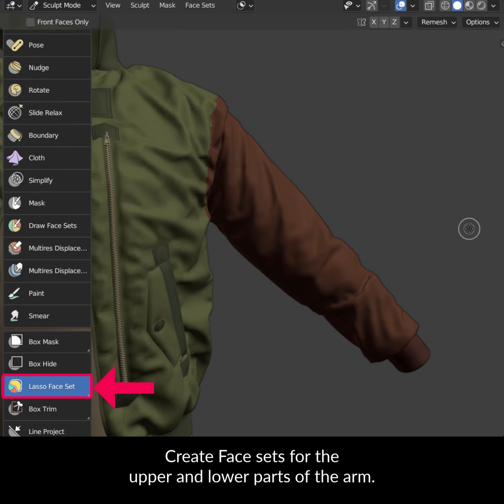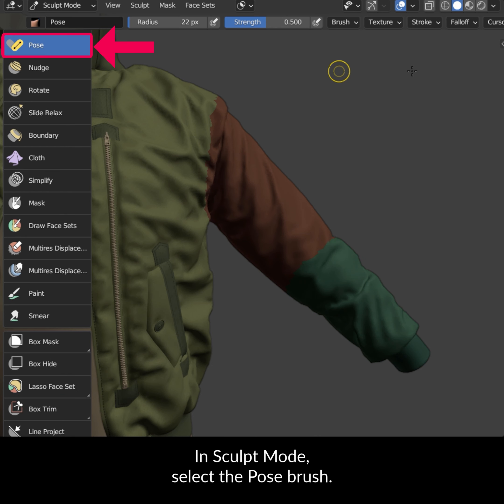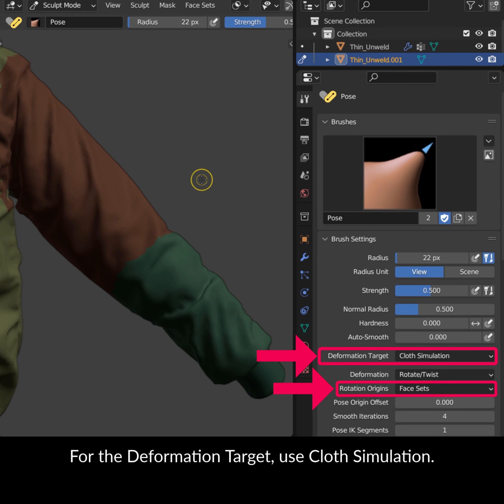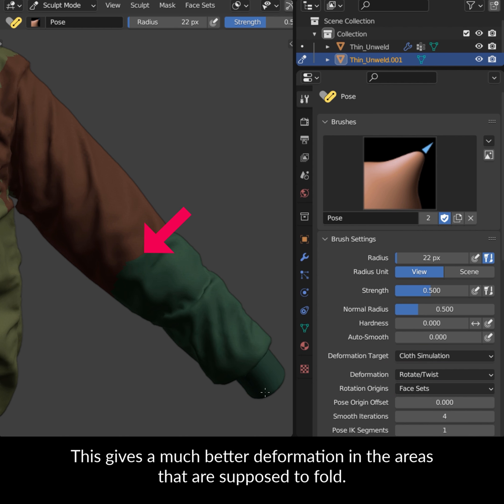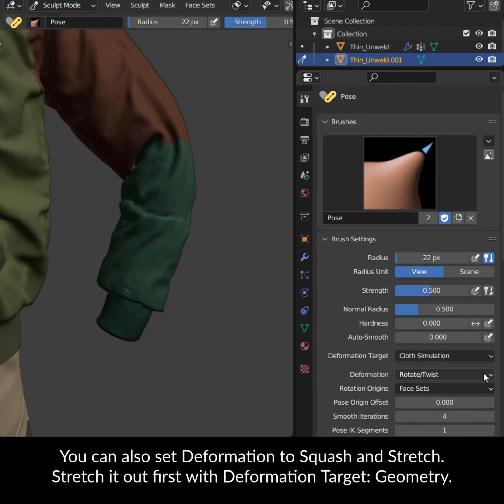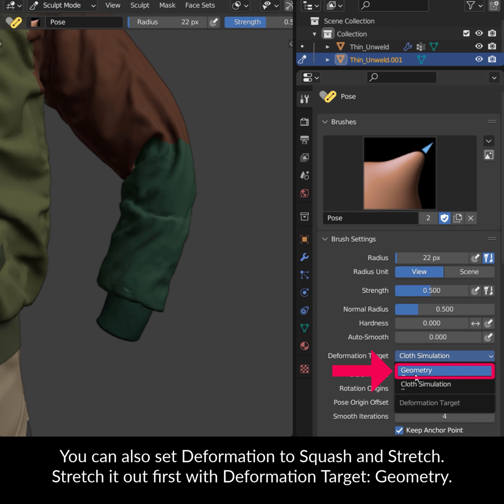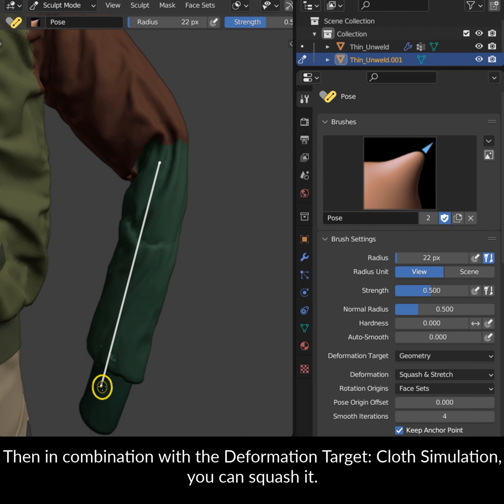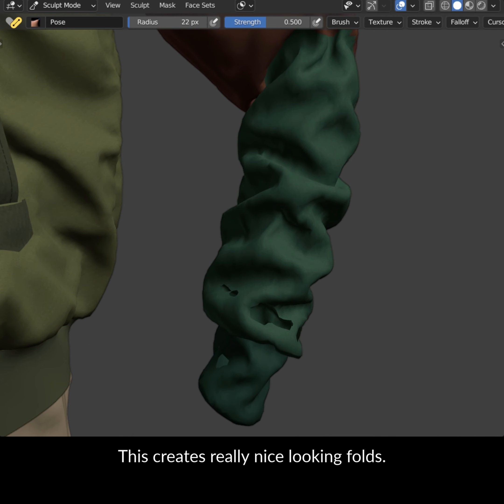Deform Cloth with the Pose Brush | Blender Secrets | Clothing in Blender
Using some hidden but powerful functionality in the Pose Brush in Sculpt Mode, we can create amazing looking folds in our sculpt with almost no effort.